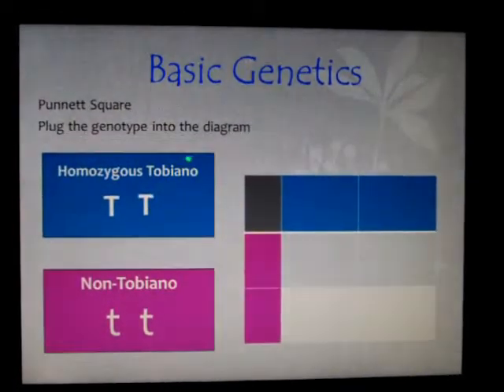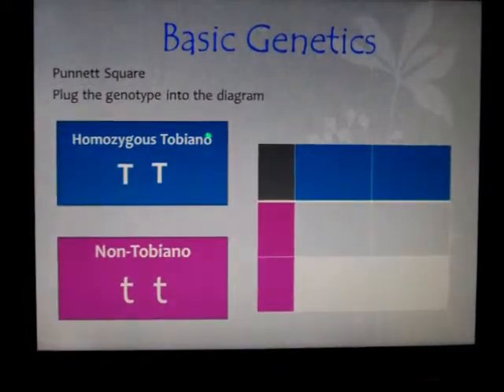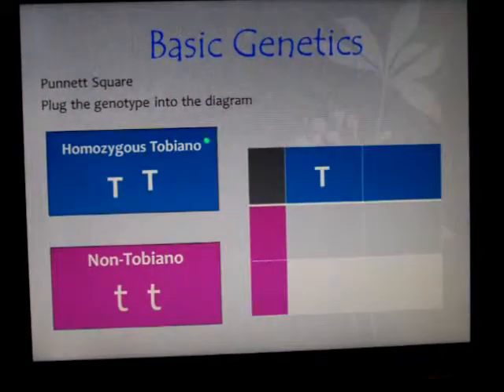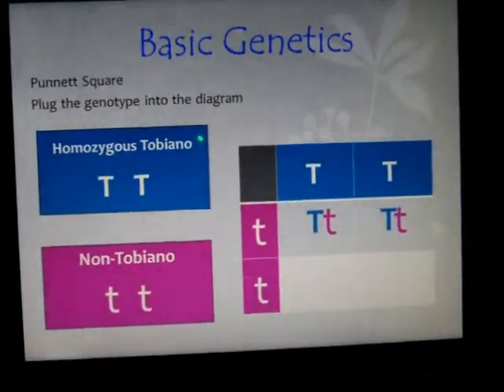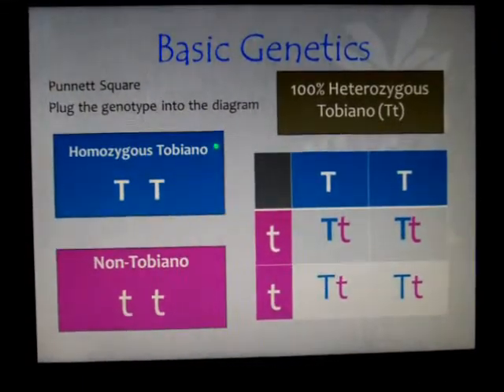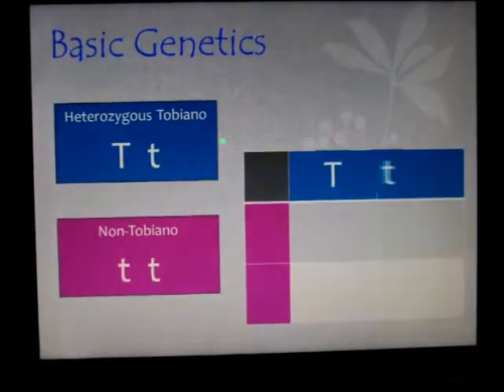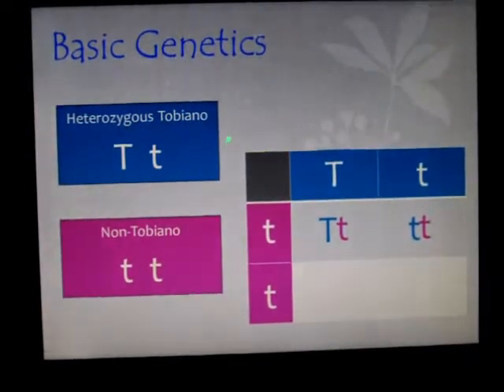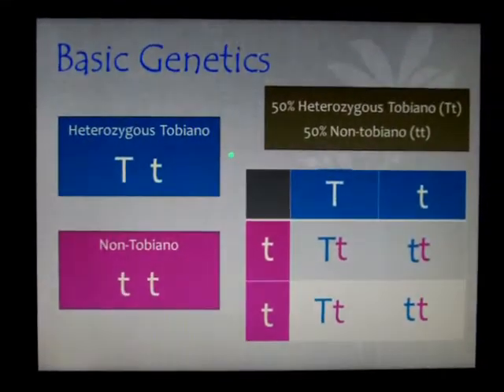Paint Horse Genetics, Using the Punnett Square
companion video to the CD-ROM of the presentation: Paint Horse Genetics -- Myths and Facts about Breeding for Color